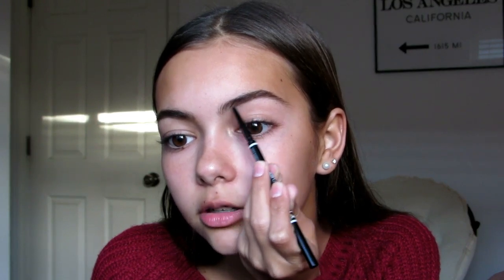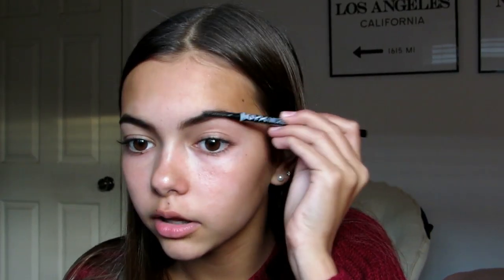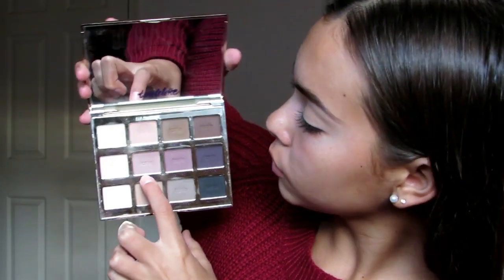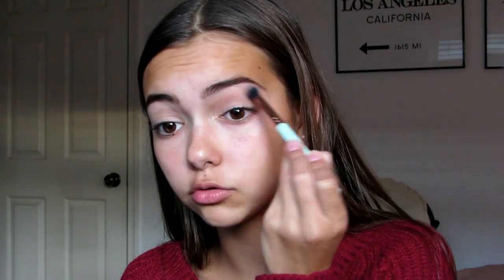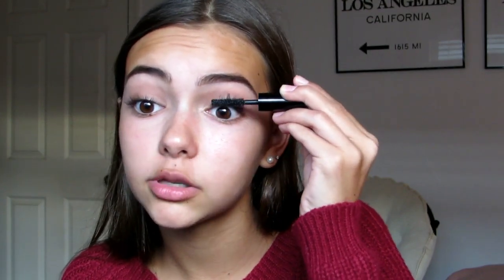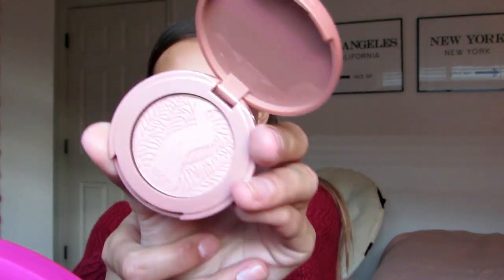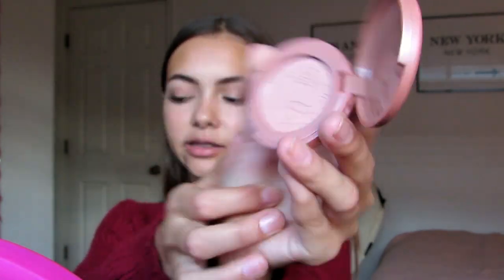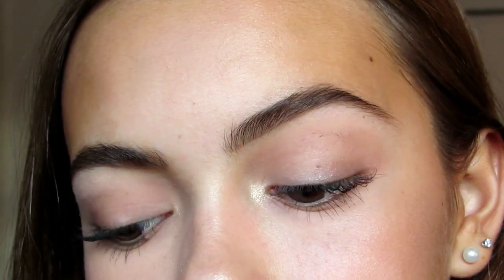Holiday Party Get Ready With Me! Cute Christmas Outfit + Makeup Idea!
In this weeks video you come along with me as I get ready for a Christmas party!

Let's try and get this vid to 100 likes! I know we can do it! I will try my best to reply to each and every one of your comments. It would make my day amazing, and would also help my channel grow!

I just wanted to say thanks to all of you because you make me smile so much, and leave the nicest feedback ever!!

FAQ
Age- 14
Where I live- FL